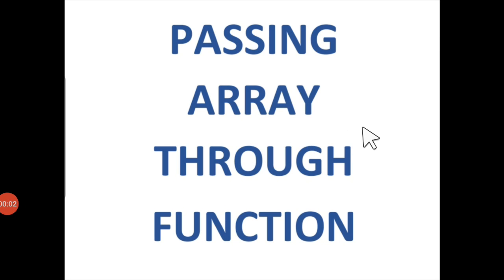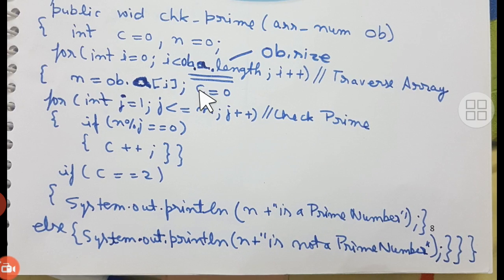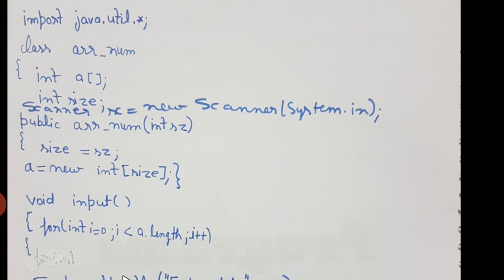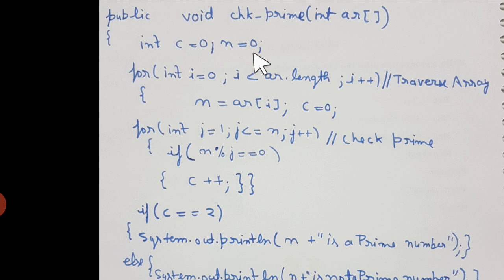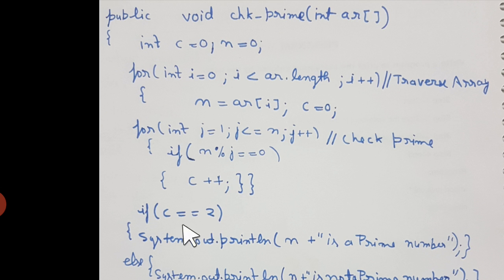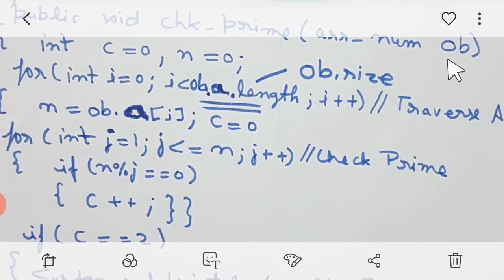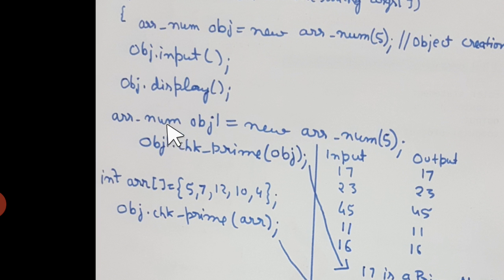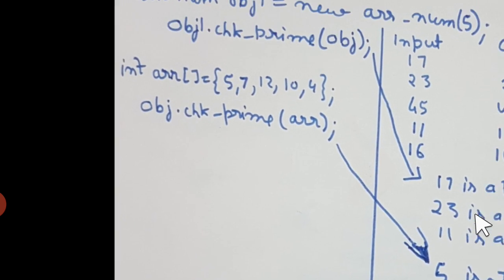arraypassing through functions in java#icse#bca#mca#b.tech.